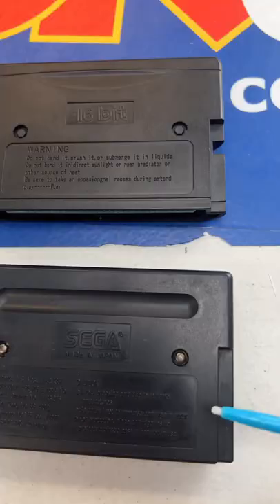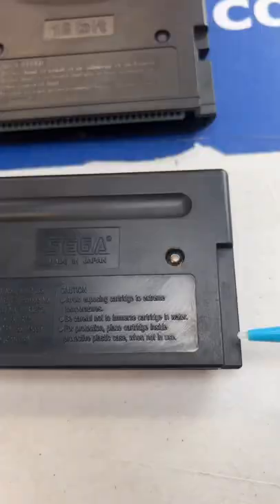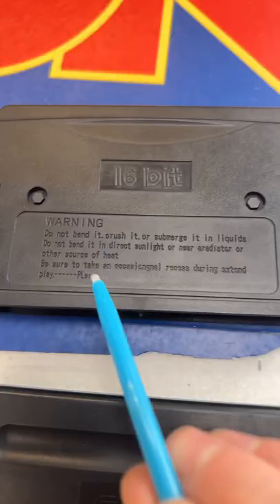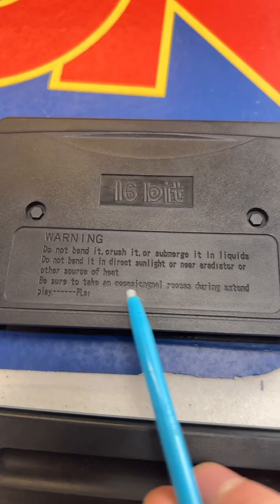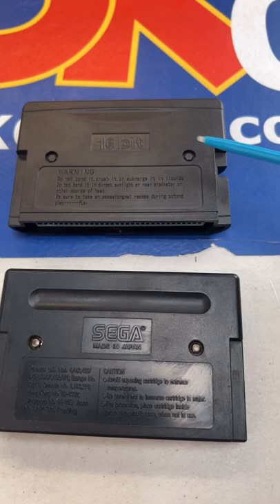Spotting Fake Sega Genesis Games With Hunter!